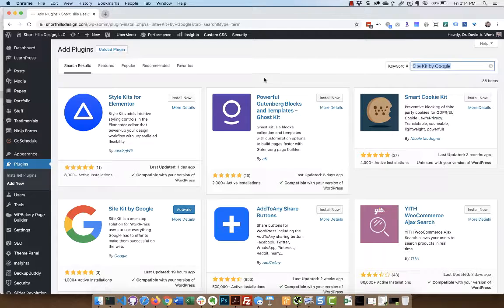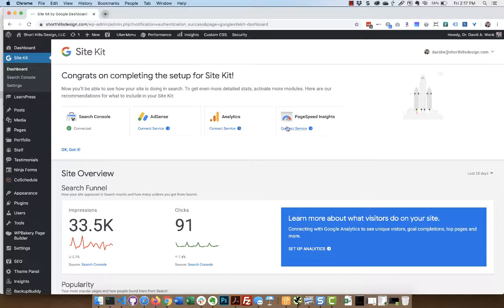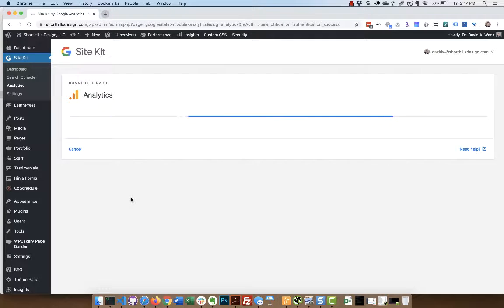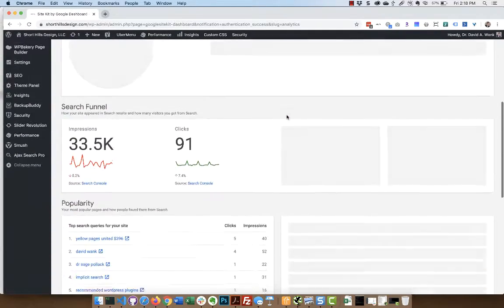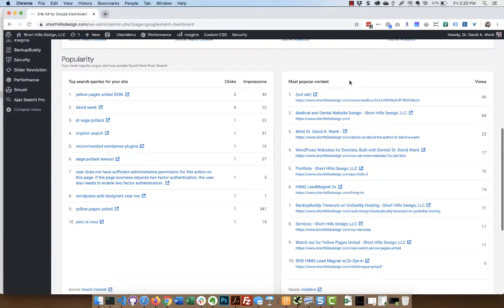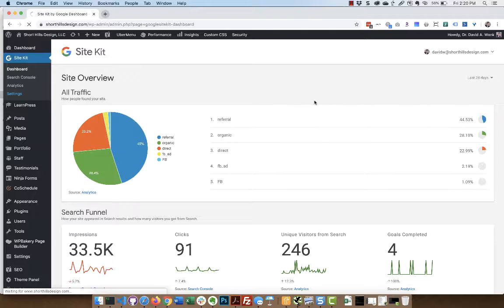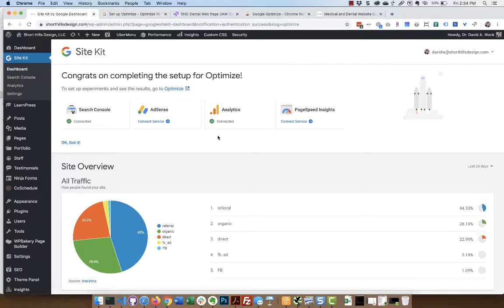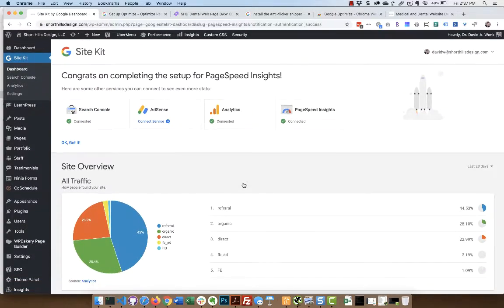Google Site Kit First Look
A first look at Google's new Site Kit for WordPress. Dr. David Wank of Short Hills design shows you what Site Kit can do so you can see if it's right for you and your website.